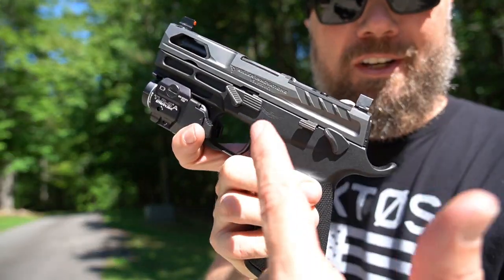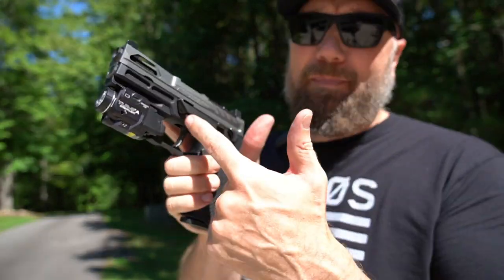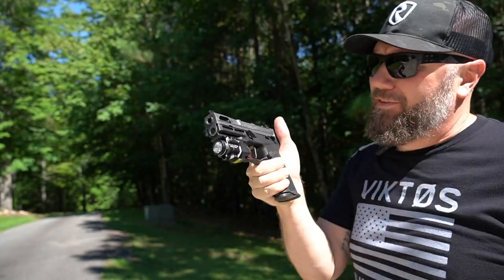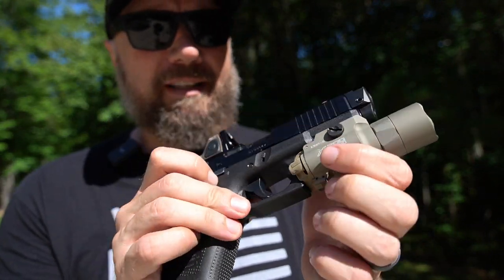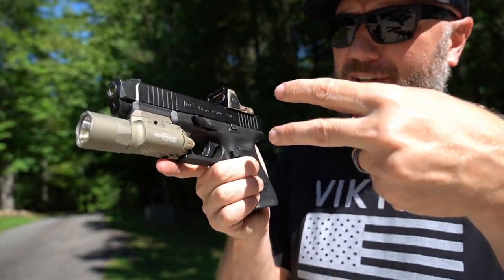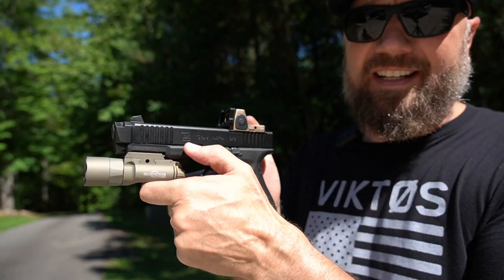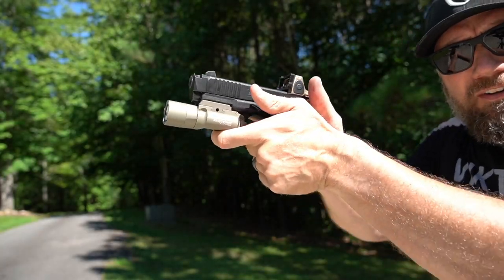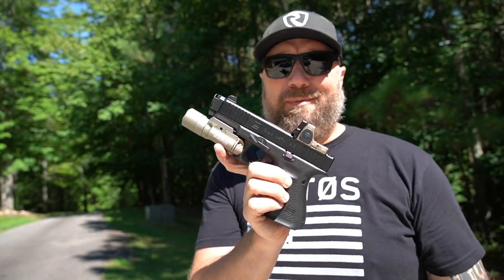Align Tactical Glock Gas Pedal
• 10% at Brownells Code: "HARLEY10"
• $100 Off Blackout Defense Rifles Code: HW100